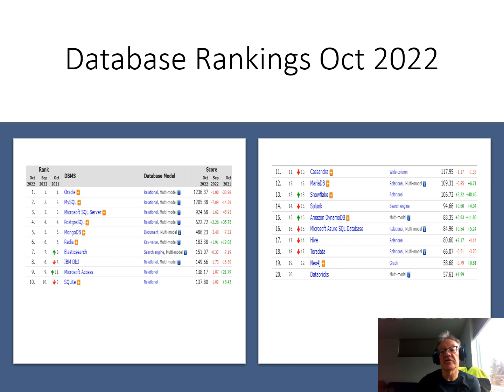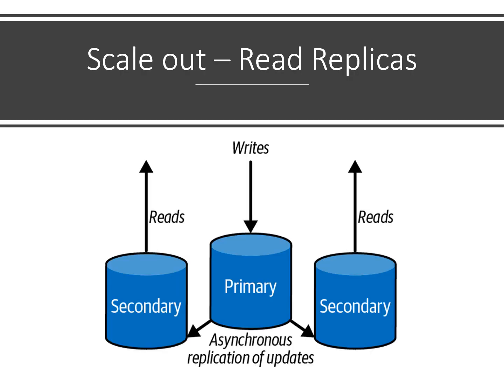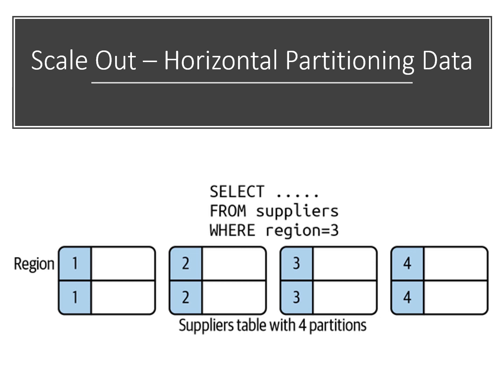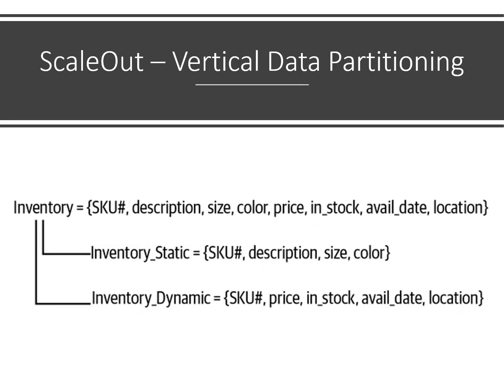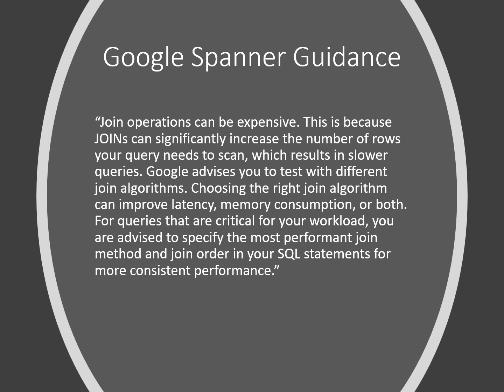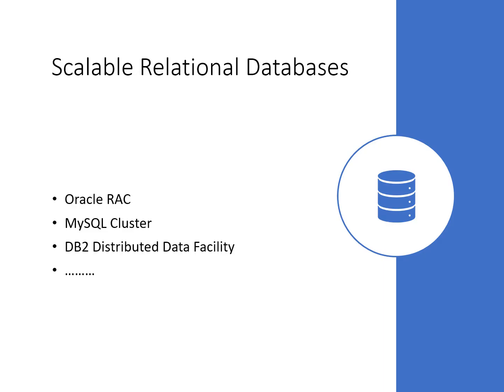Scaling Relational Databases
The is the first video lesson for Chapter 10 of the Foundations of Scalable Systems. It describes the growth of relational databases over several decades and approaches to how they can be scaled.